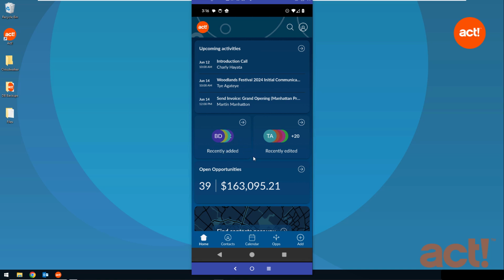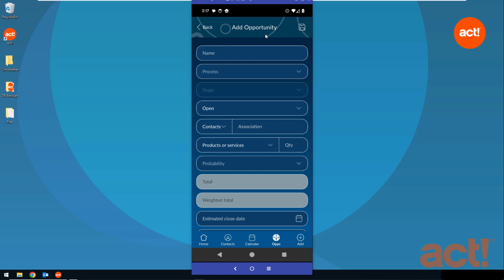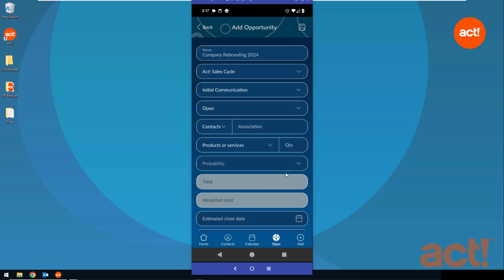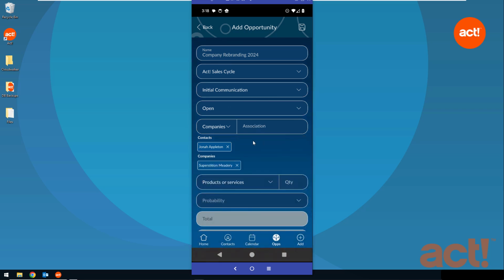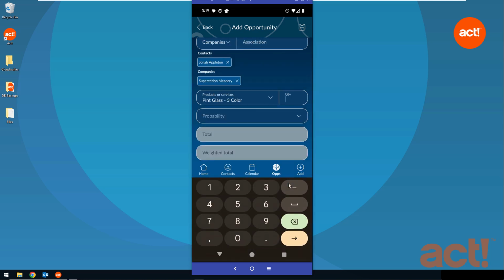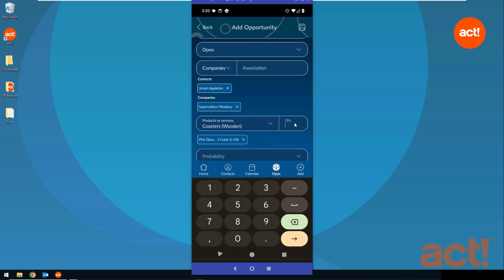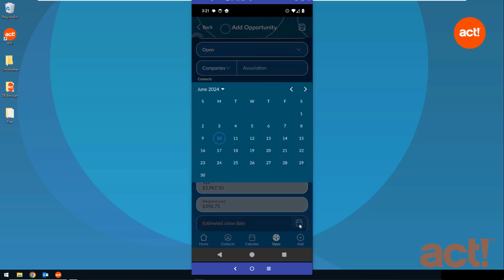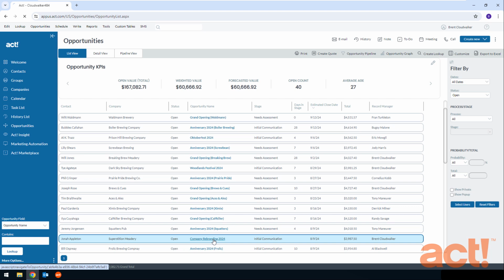Act! Premium Cloud Mobile - Adding a New Opportunity